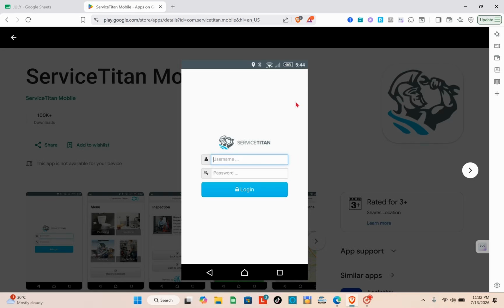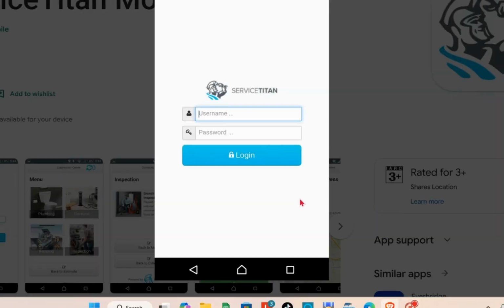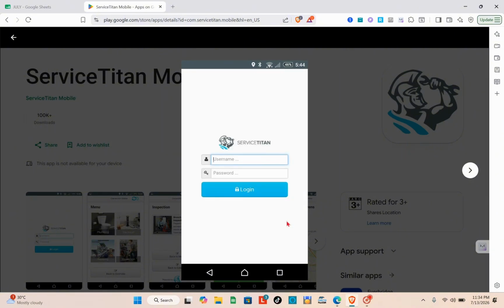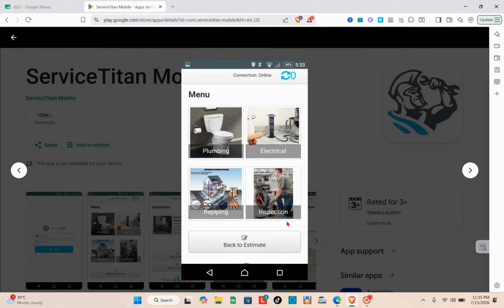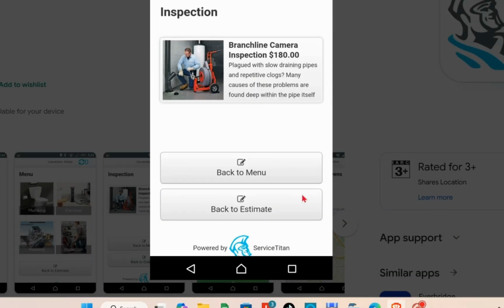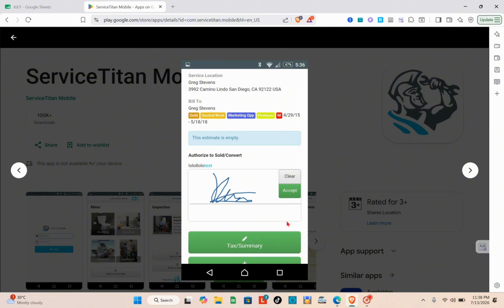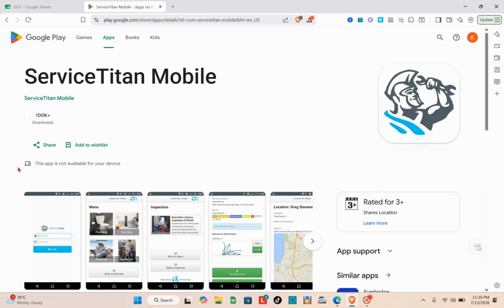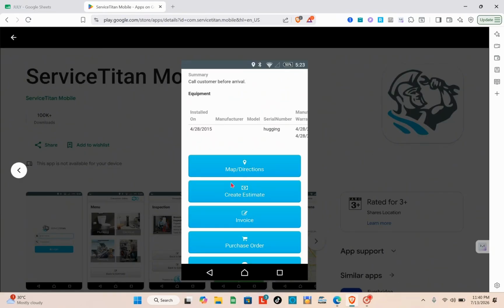ServiceTitan Mobile App Tutorial and Demo (Full Guide)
Master the ServiceTitan Mobile app with this comprehensive tutorial and demo designed to help field technicians and service professionals maximize their efficiency. This full guide walks you through every essential feature, from managing your daily schedule and clocking in to navigating to job sites and communicating with customers in real-time. We dive deep into the workflow of a technician, showing you how to build professional estimates, present pricebook options, and collect payments directly through the app.

Whether you are a new user getting started or a seasoned pro looking for tips to streamline your service calls, this video covers everything you need to know about the ServiceTitan interface. We also explore how to upload photos, fill out required forms, and ensure all job data is synced perfectly with the office. By the end of this demo, you will have the confidence to use ServiceTitan Mobile as a powerful tool to boost your sales and improve customer satisfaction.

Don't let technical hurdles slow down your workday—hit play to become an expert on the platform!